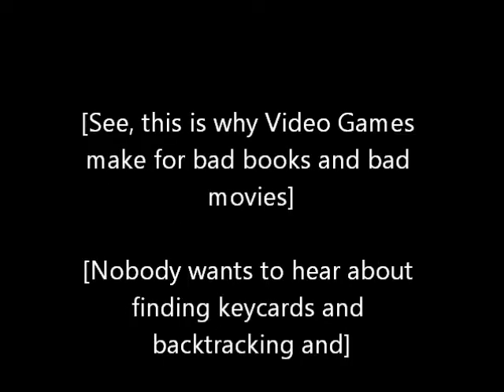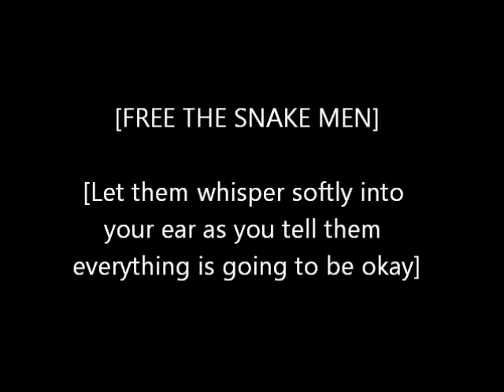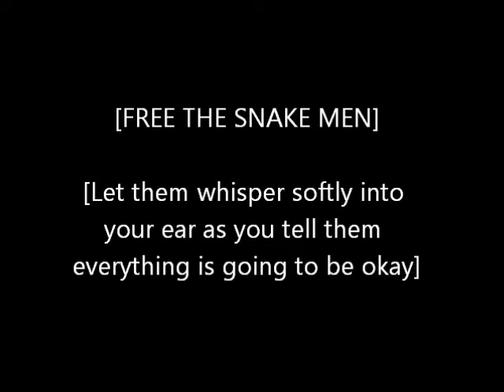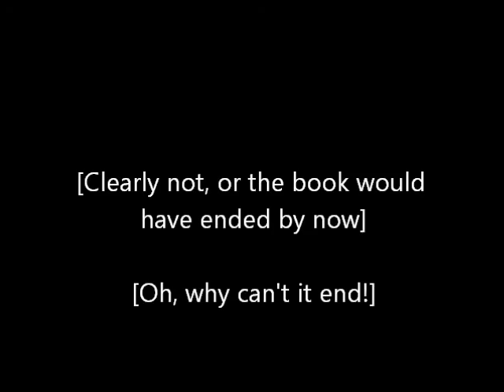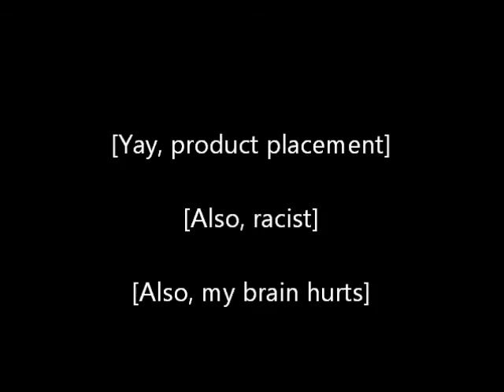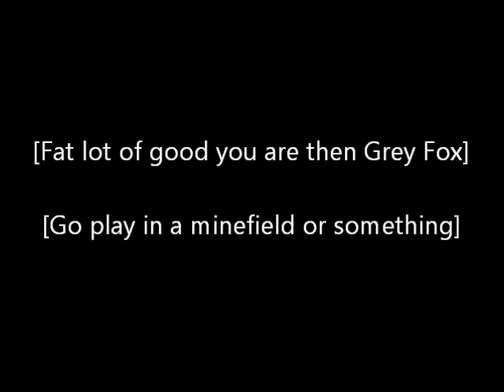Metal Gear: The Novel Chapter 8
Justin Halley bungles everything, that bungler.